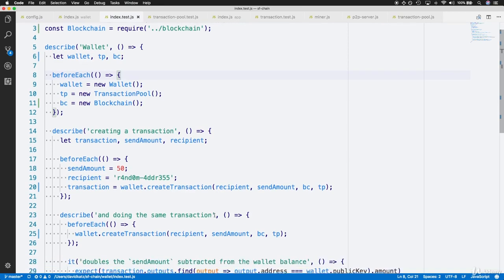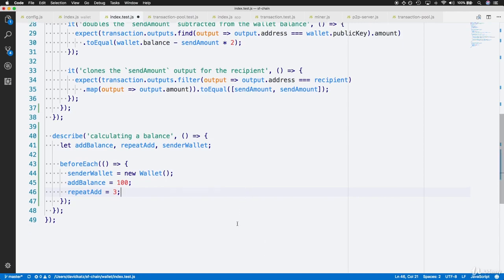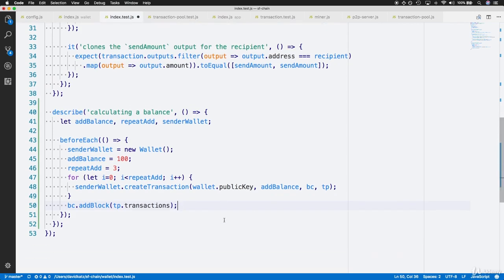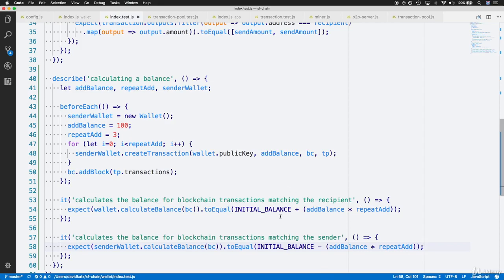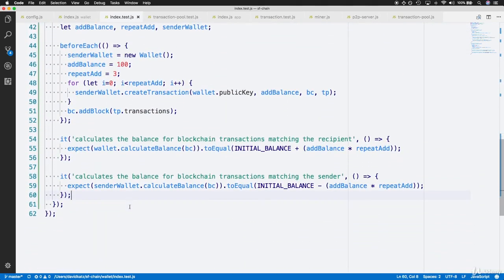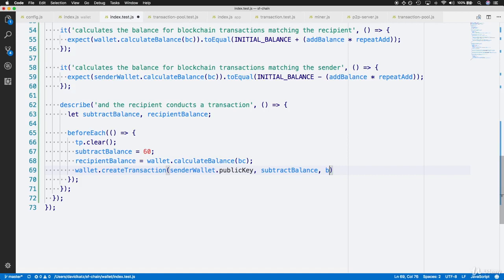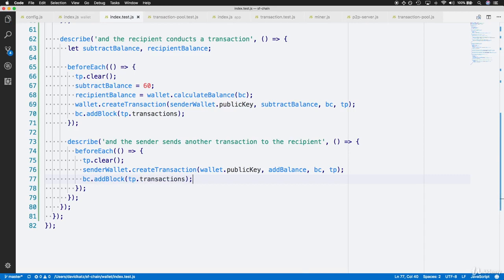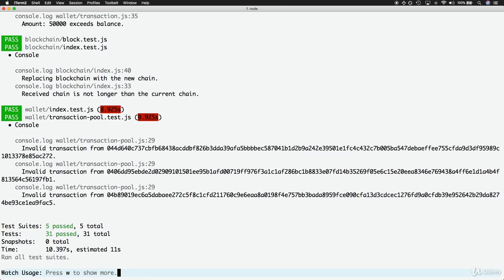Lesson 65 Test Balance Calculation